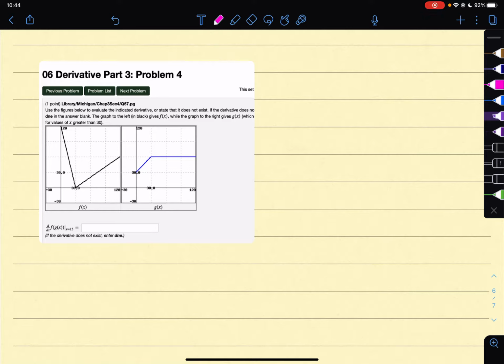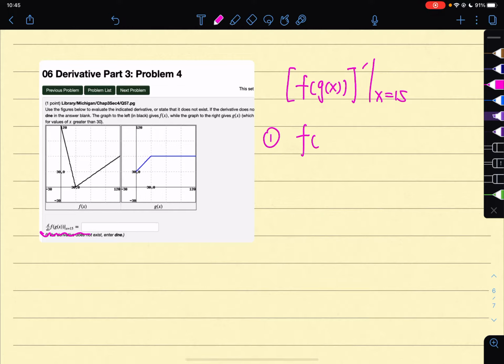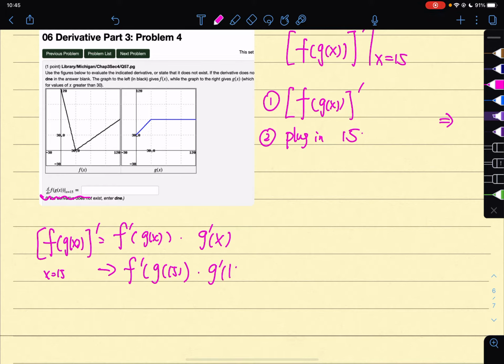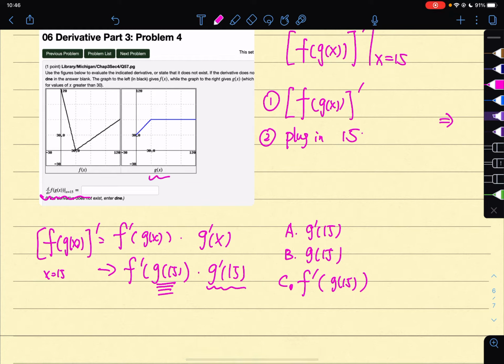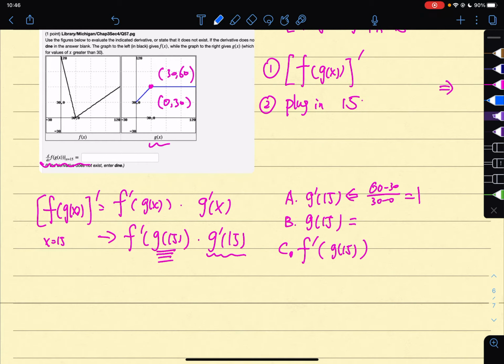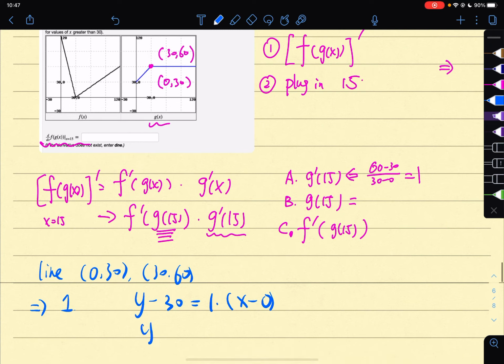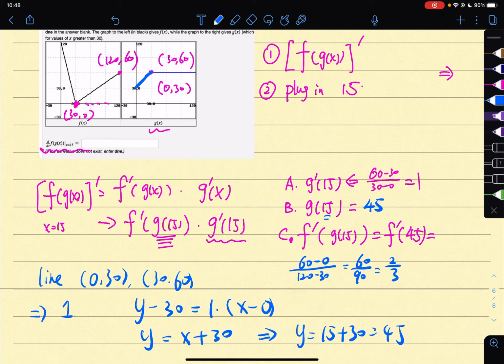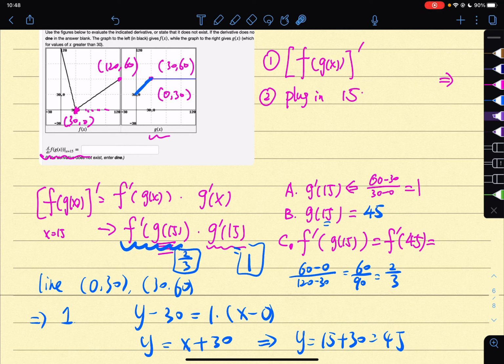Math 122, hw 06,Pb 04